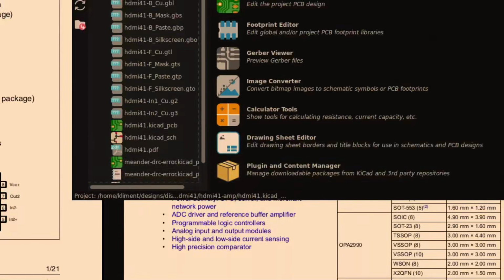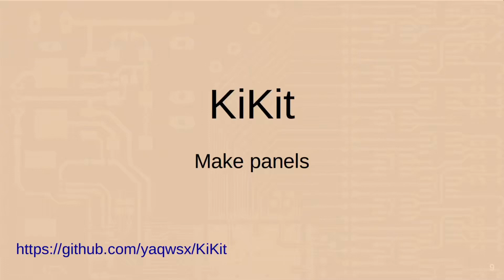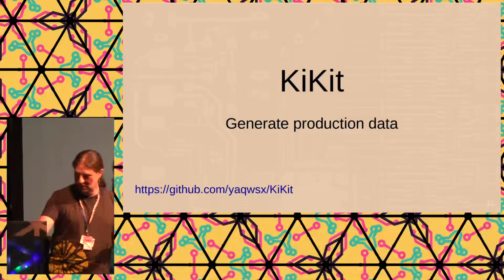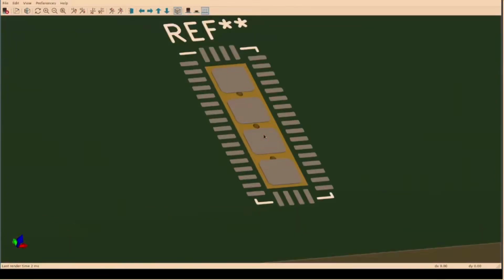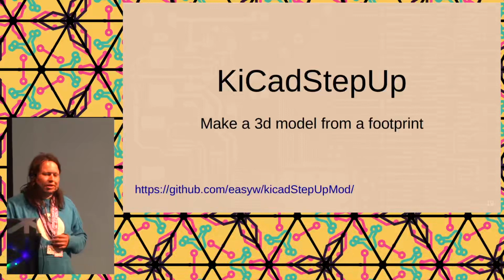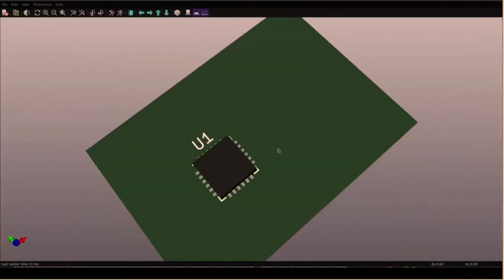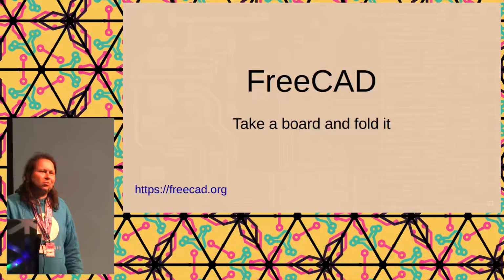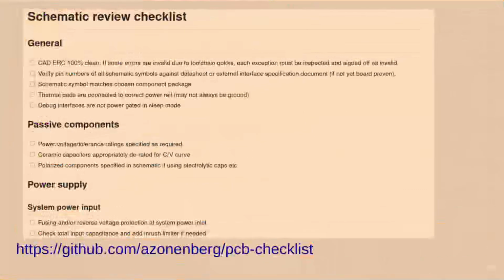The tooling ecosystem that adds joy to KiCad